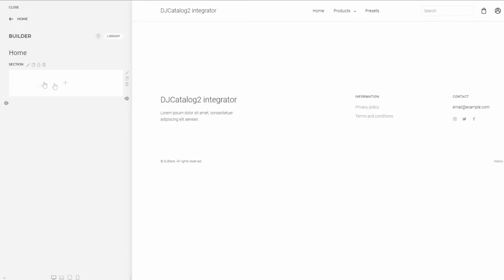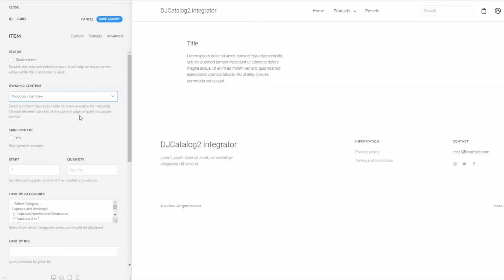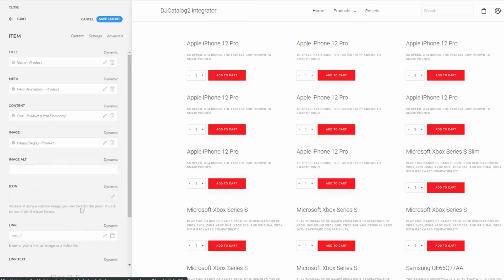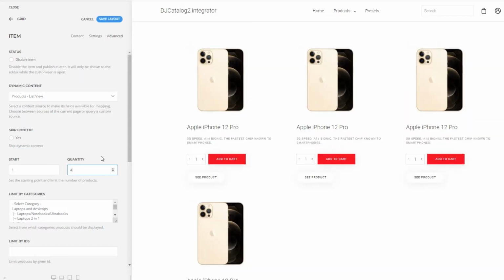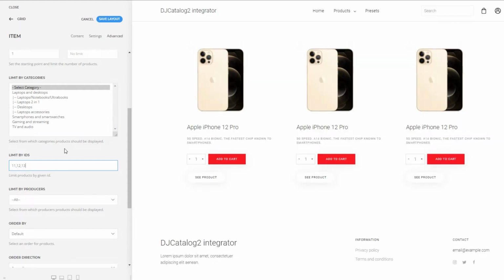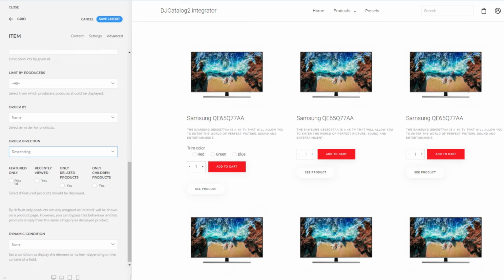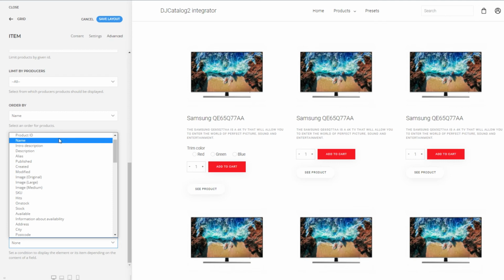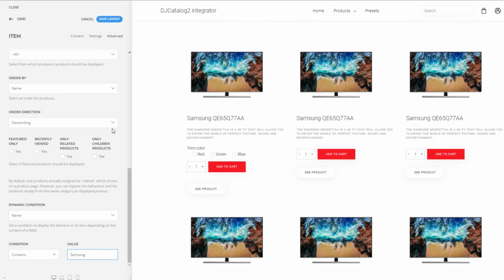How to add a grid with products anywhere on the website - DJ-Catalog2 Integrator Tutorial part 2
DJ-Catalog2 Integrator is a helpful tool for creating an eCommerce or product catalog website using DJCatalog2 and Yootheme's Page builder.

It provides deep integration between DJ-Catalog2 and YOOTheme Pro and allows Page Builder features with just a few clicks.

The plugin brings a layout feature for products just like YooTheme does for articles. This way, you can create different layouts for different products or take advantage of the pre-configured layouts.

Remember that you can always take advantage of our experience 🦾